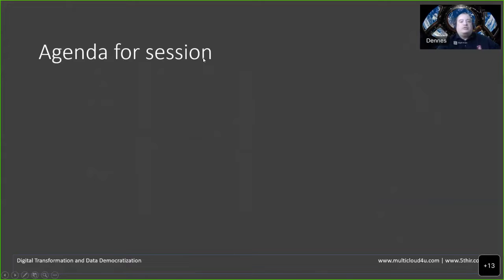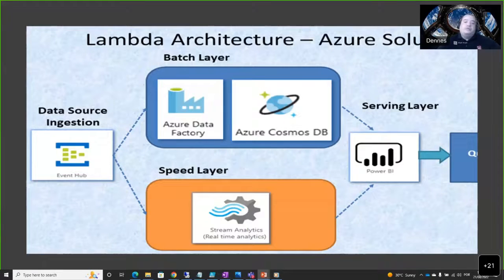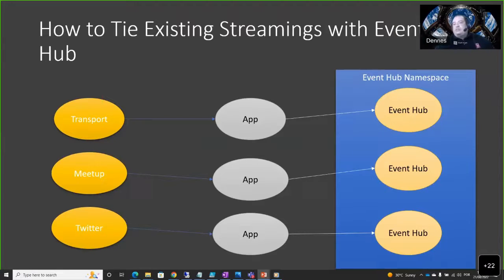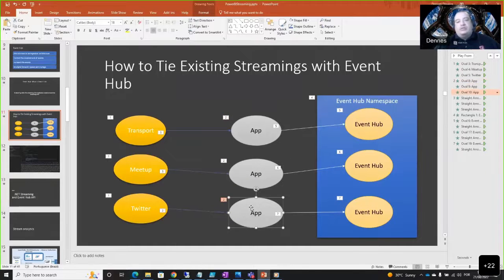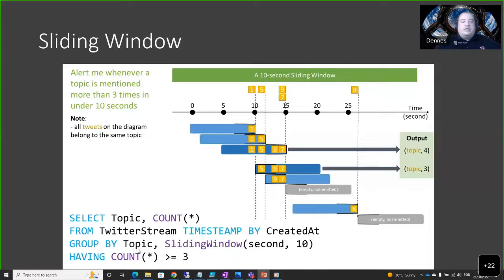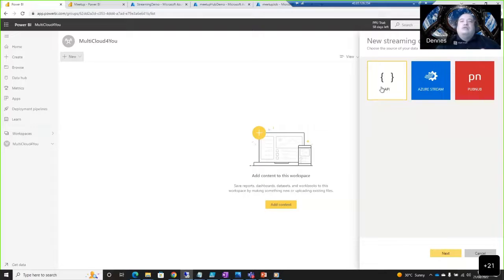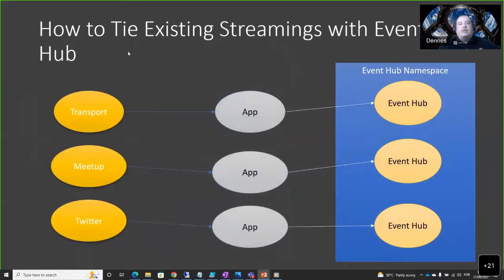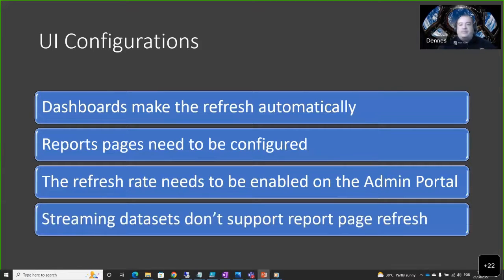Real-Time data using Stream Analytics and Power BI by Dennes Torres